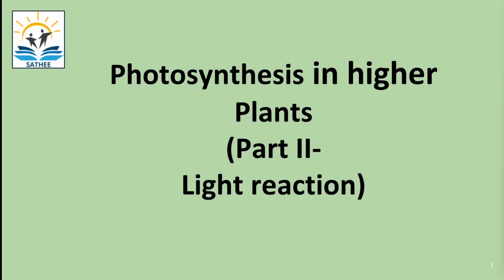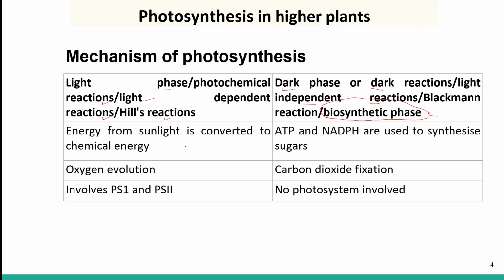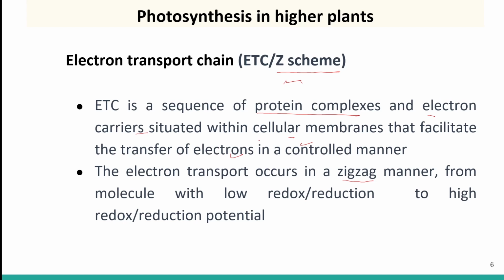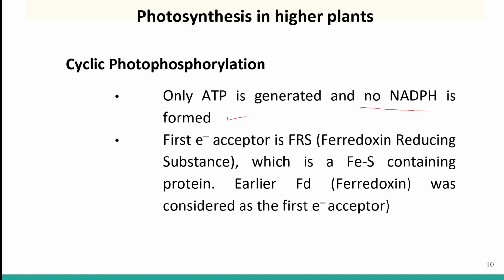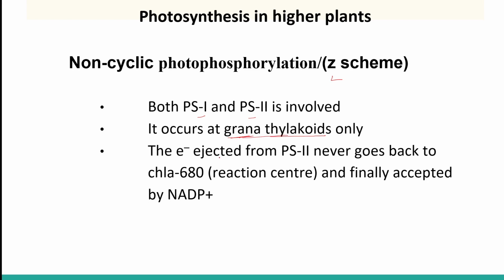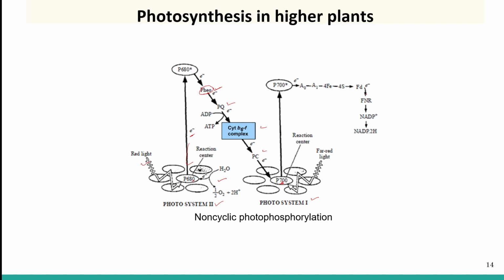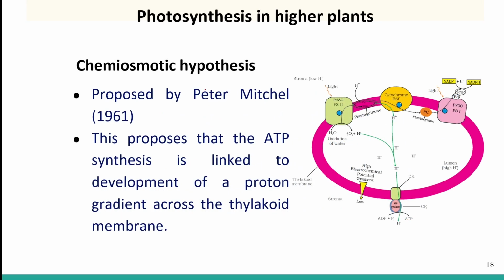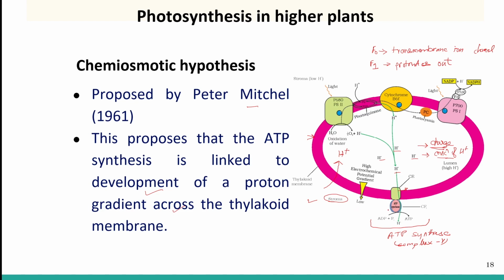Photosynthesis in higher plants Light Reaction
Subject: Biology
Programme Name: Photosynthesis
Course Name:  ICAR

In this video, we have discussed the about mechanism of photosynthesis, Electron transport chain and types of phosphorylation.

📡 Key Features:
Syllabus-focused Content